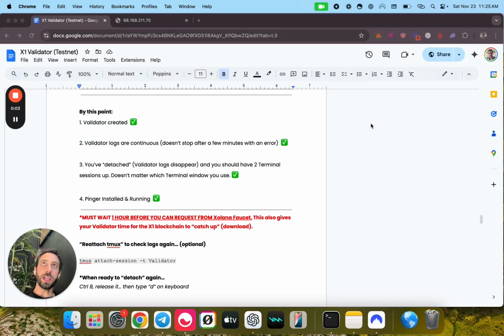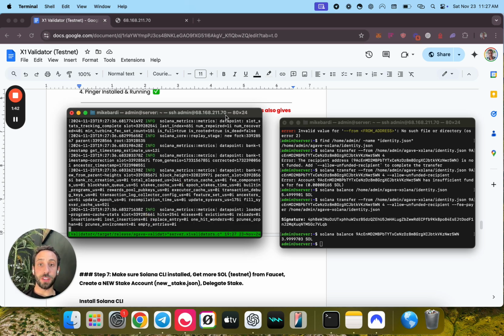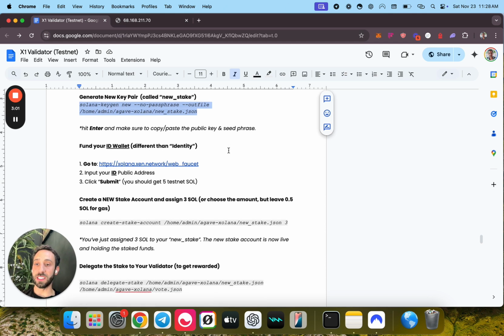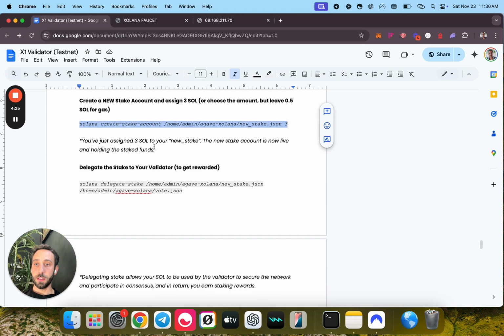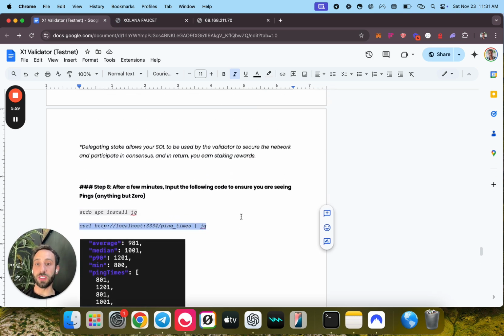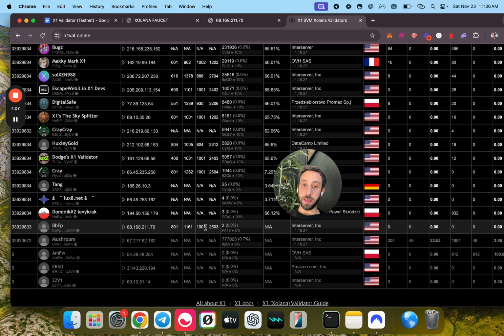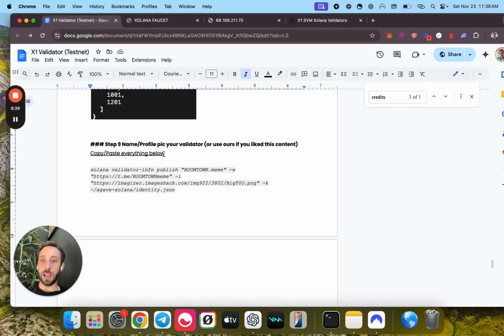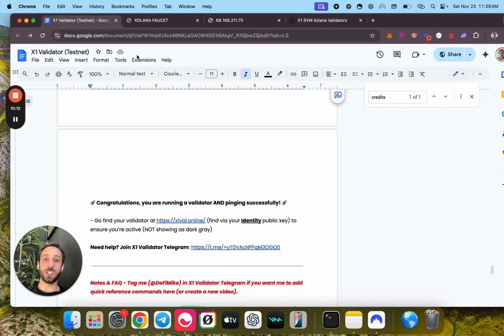X1 Validators for Dummies (6 of 6)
Looking to create an X1 Validator (testnet)? Here's video 6 of 6.